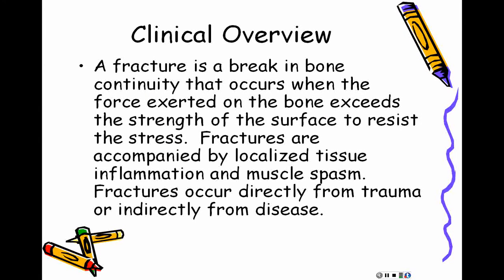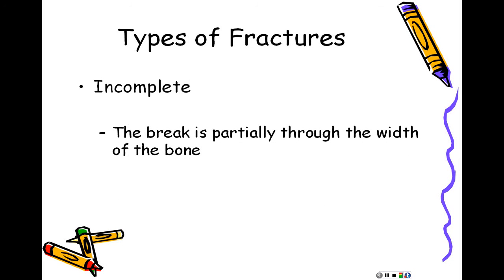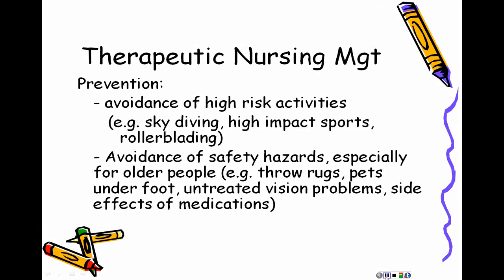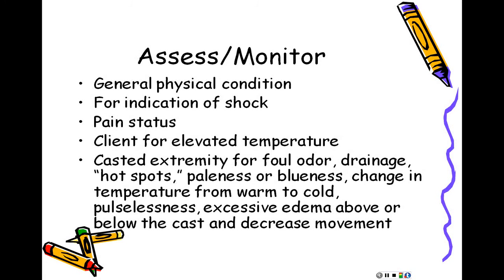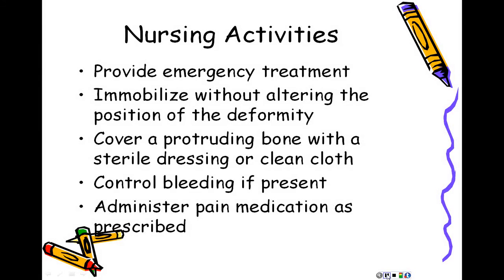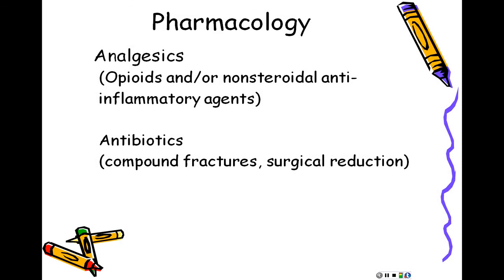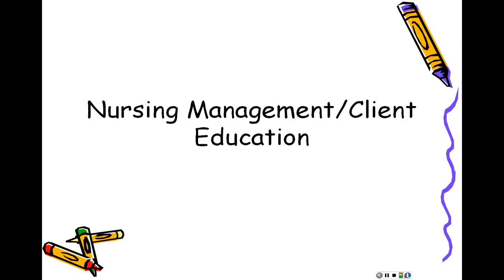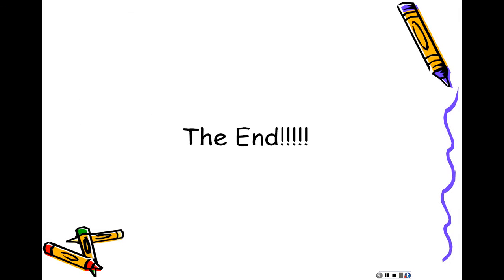Thu, Dec 03, 12 09 AM Fractures (1)